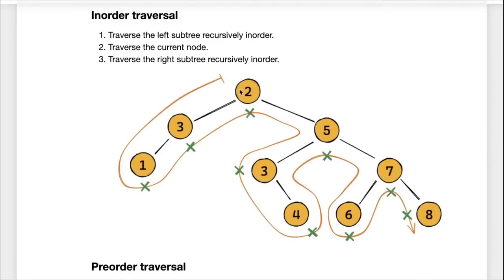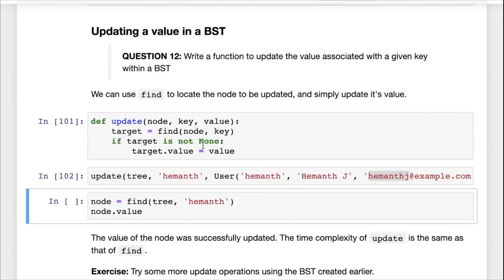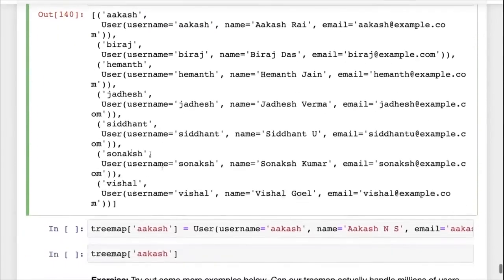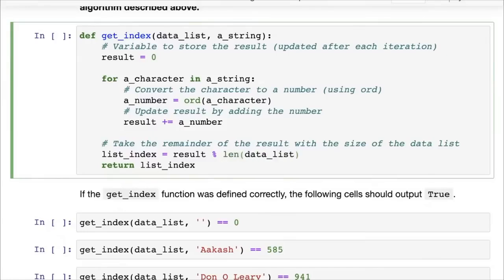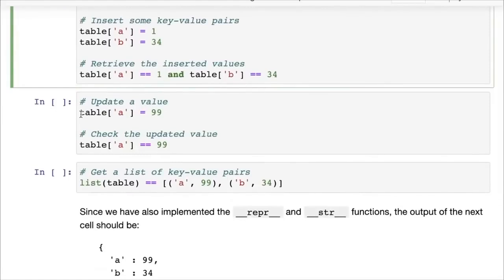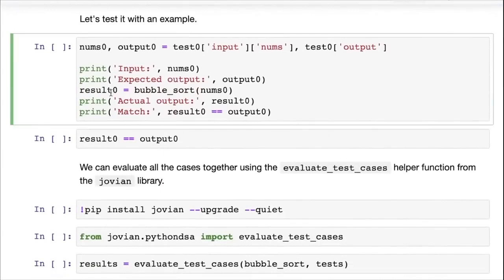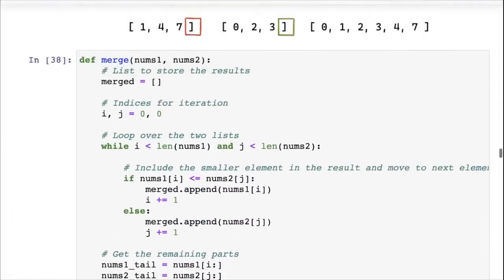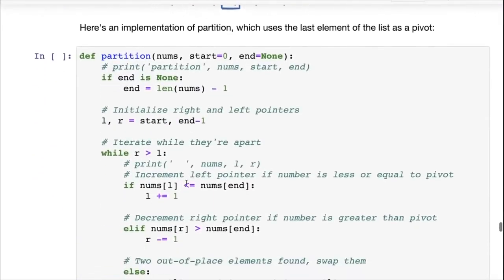Python algorithms and data structures О2 01